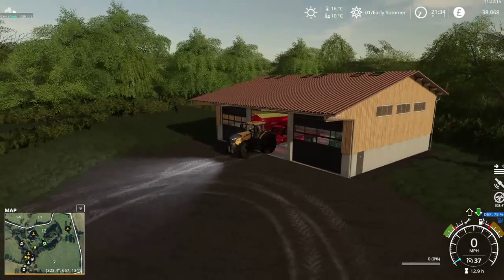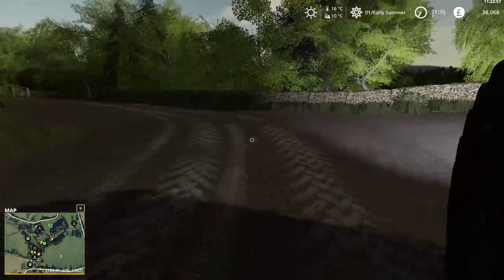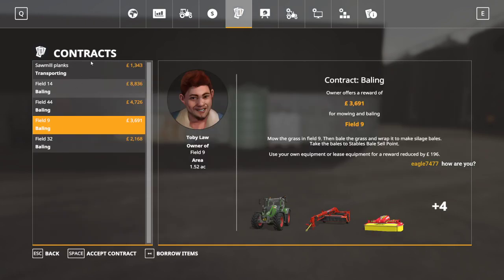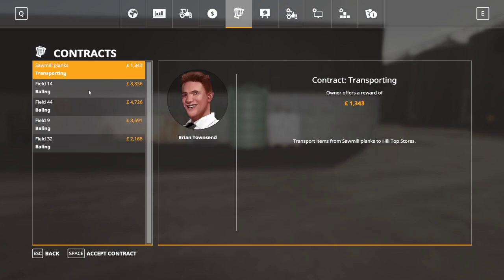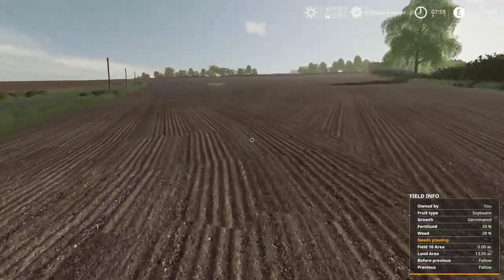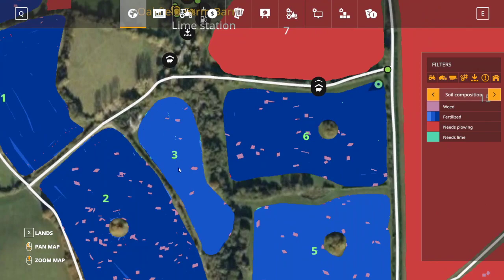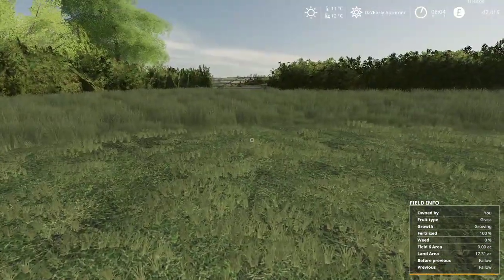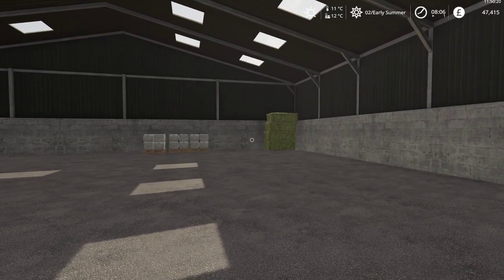FS19 - Oakfield Farm - Ep 7f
Episode 7: Waiting for the grass to dry
Closing up shop for the day... sadly we missed selling all of the bales, so we're going to get more income tomorrow.